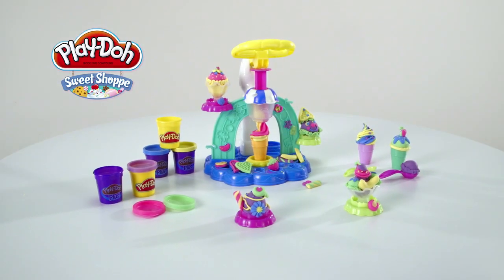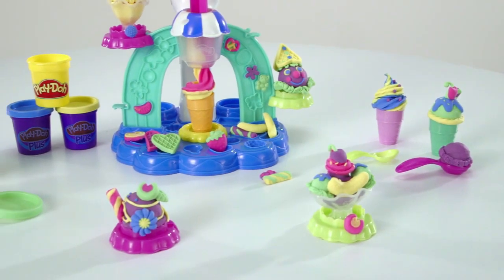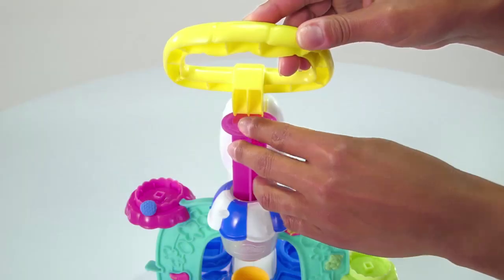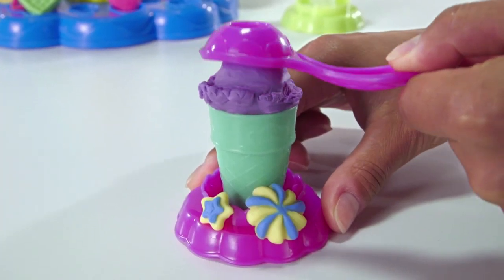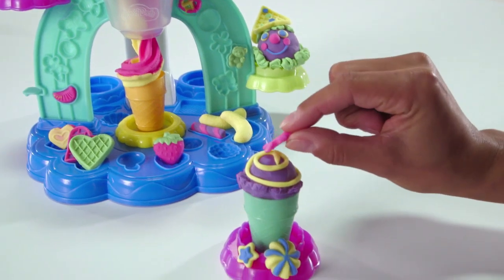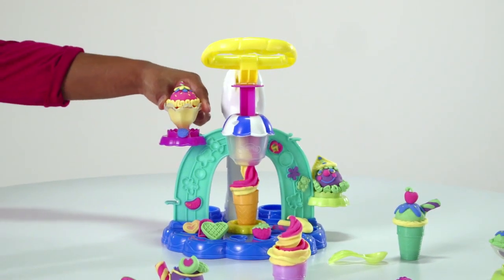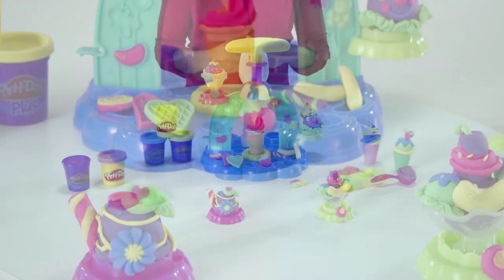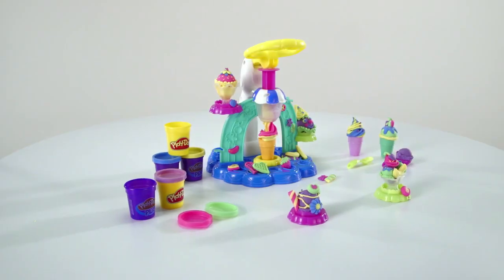Smyths Toys - Play Doh Swirl and Scoop Ice Cream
Dish or cone? How about both? Make your wackiest ice cream dreams a reality with crazy clown sundaes, bonkers banana splits, and any other super cool things you can imagine!

Create classic silly sundaes with the scoops, while the easy-squeeze handle helps little hands make the swirliest Play-Doh Plus soft-serve. Don't forget to pile on Play-Doh candy toppings with the half-moulds! When your sweet-looking masterpieces are ready, display them on the shelves for all to see. Don't worry - they won't melt!